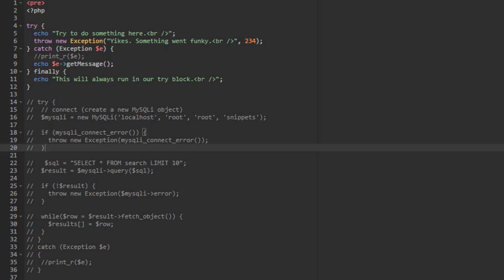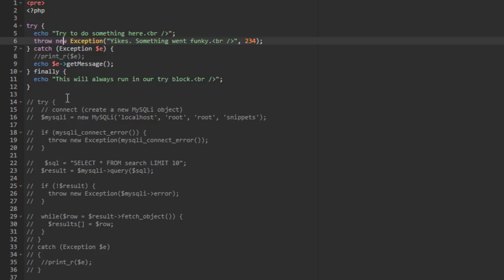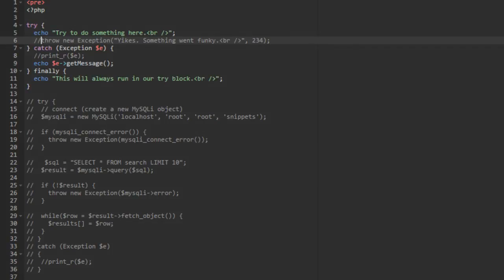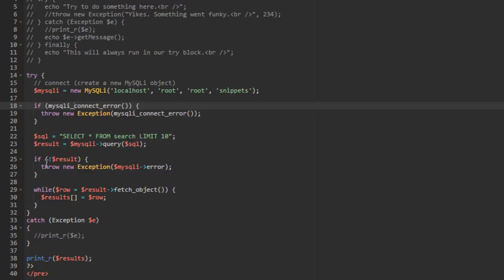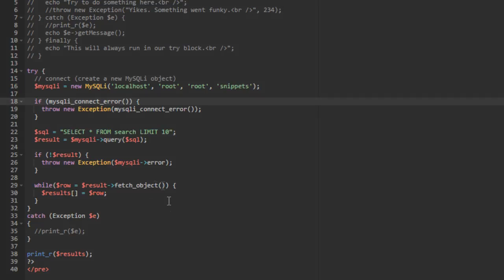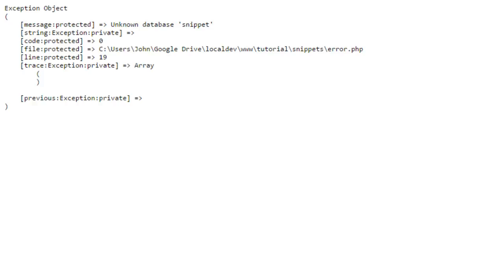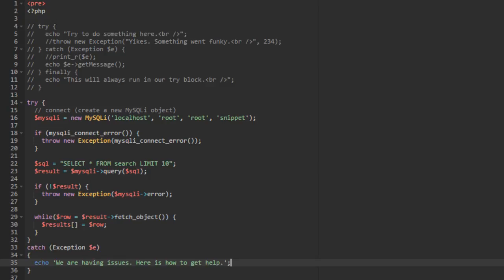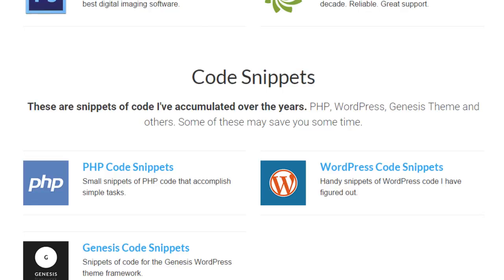PHP Try Catch Error Handling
Learn how to use try, catch and finally in PHP to handle errors, create a more user-friendly experience and catch bugs in your applications.